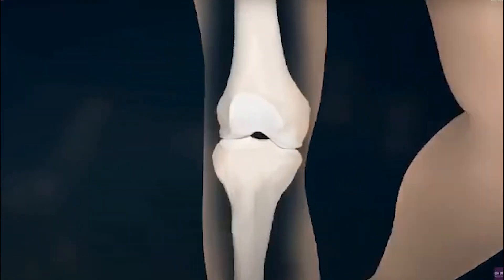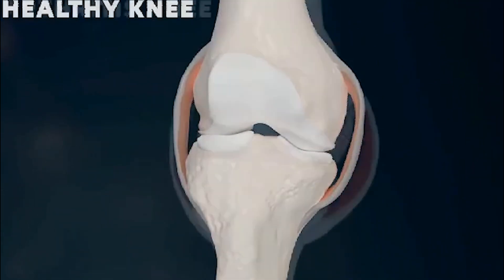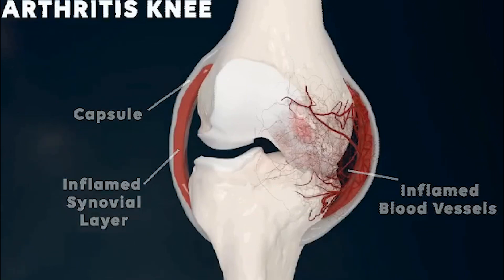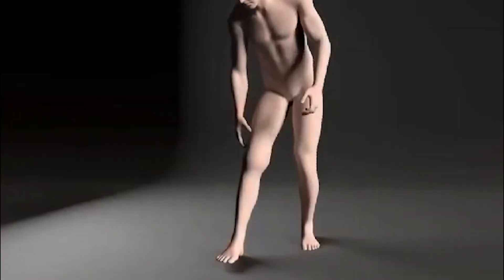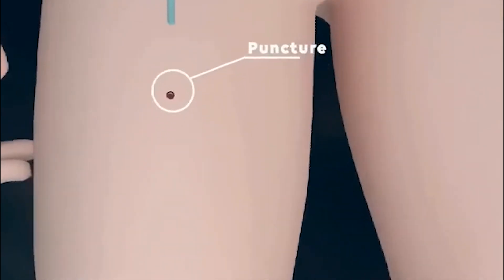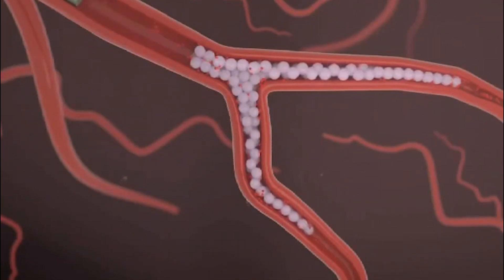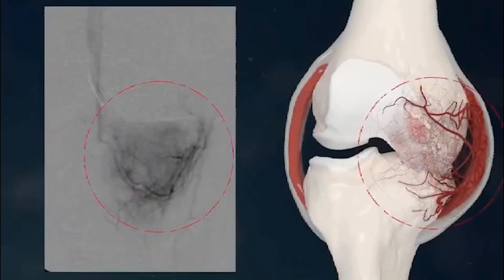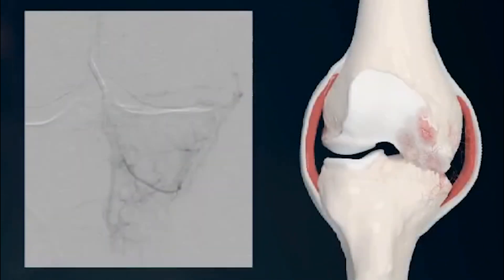Genicular Artery Embolization (GAE)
Living with chronic knee pain, especially from osteoarthritis, and looking for a non-surgical solution? 🤔 Discover Genicular Artery Embolization (GAE) – an innovative, minimally invasive procedure that can bring significant, lasting relief!

Learn how this minimally invasive procedure reduces inflammation and pain by targeting specific knee arteries.